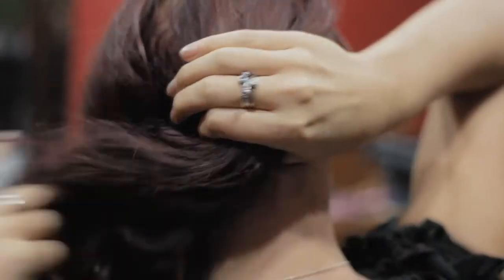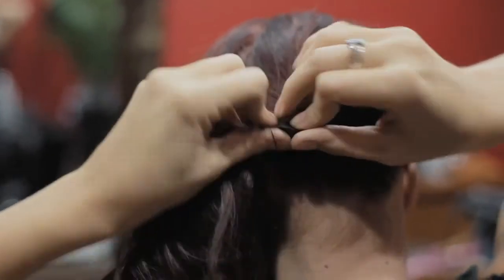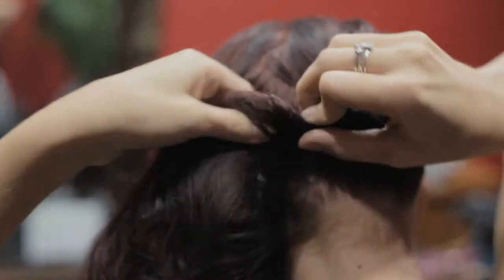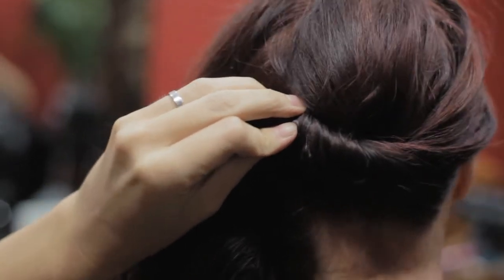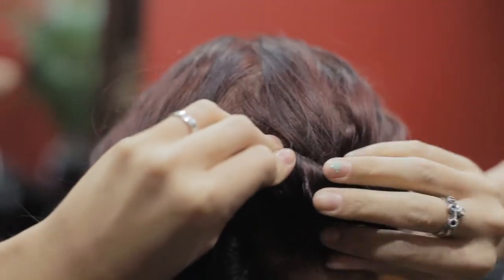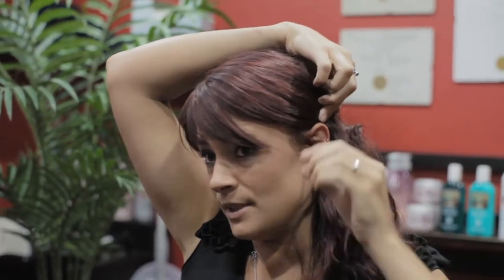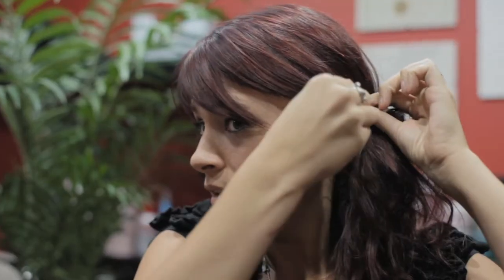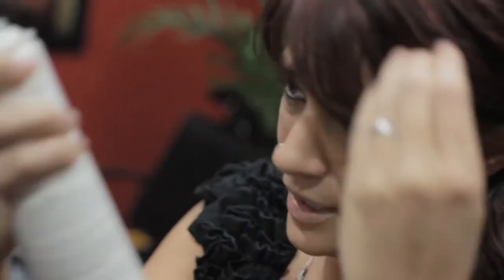How To Do Your Own Updo - Side Ponytail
Another addition to the "do your own updo" collection. This look requires only a few bobby pins and minimal product. Enjoy!